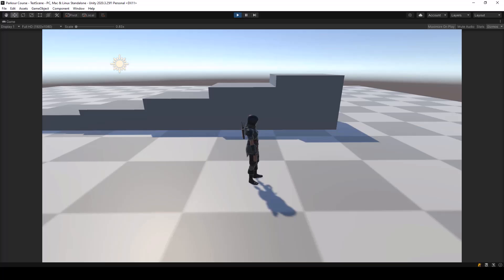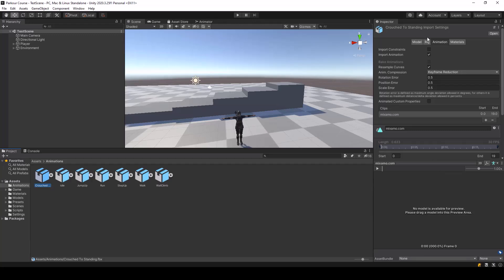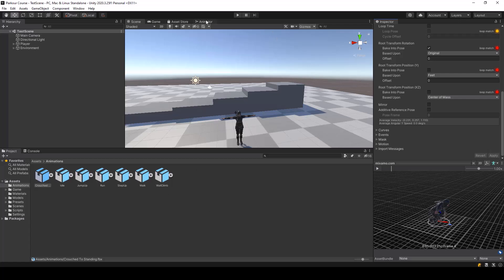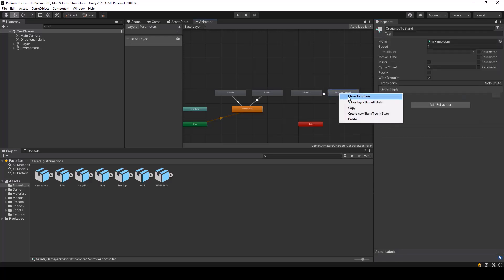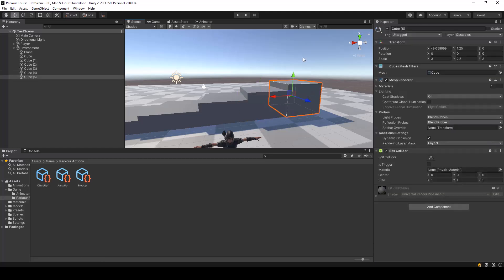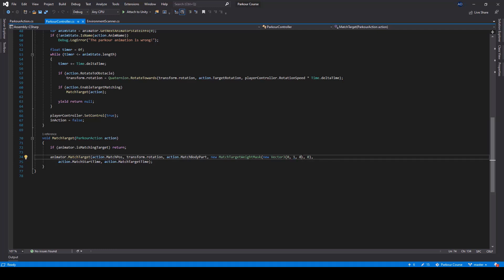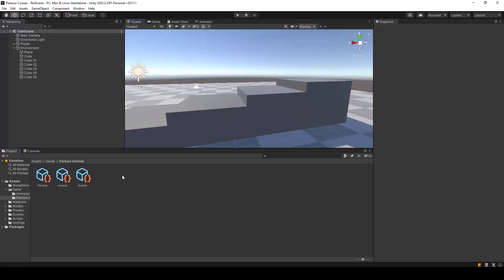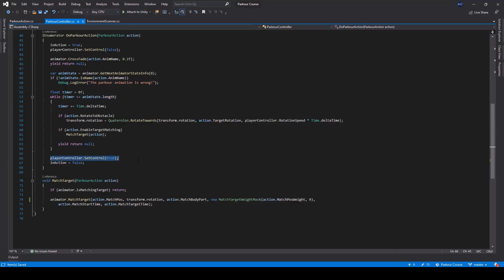Create a Parkour System in Unity | #7 - Climb Up Action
Welcome to Part 7 of Create Parkour System in Unity series. In this video, we'll add a climb up action that the player can use to climb on taller obstacles.